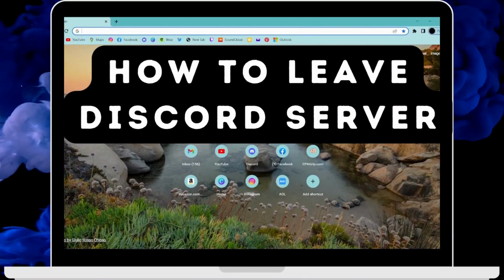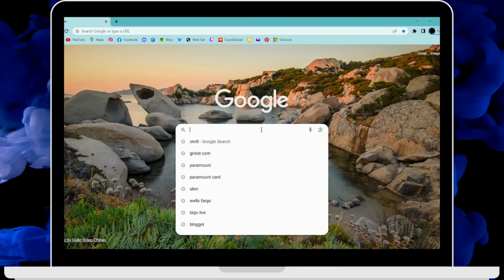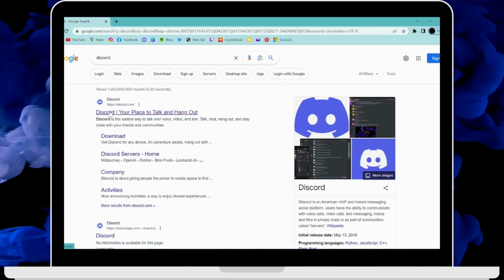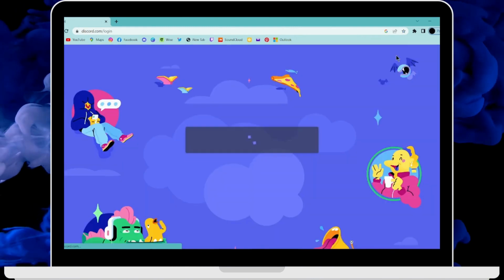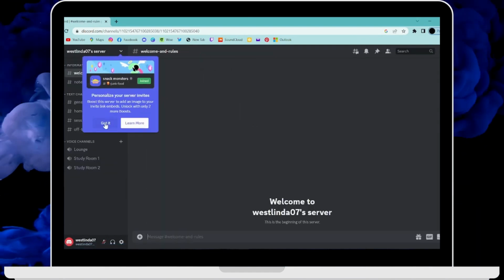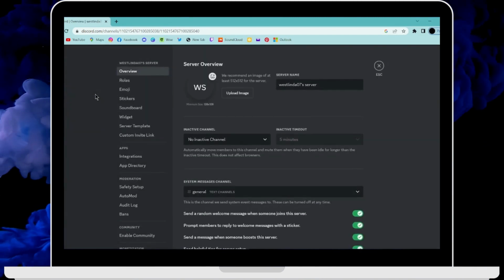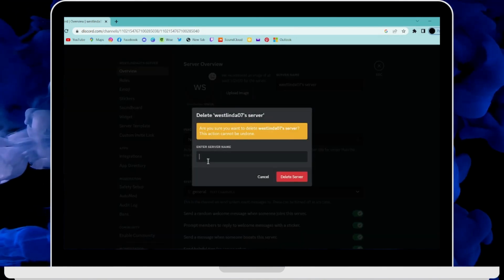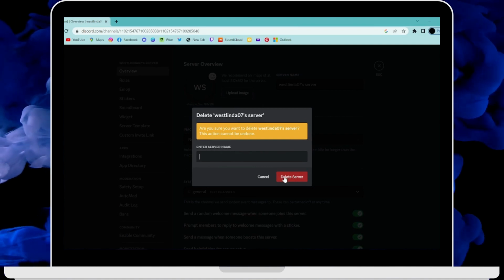How to Leave Discord Server on PC 2023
Welcome to App Mastery! In this tutorial, we'll guide you through the process of leaving a Discord server on your PC. If you're looking to leave a Discord server that you no longer wish to be a part of, we've got you covered. We'll walk you through the steps to quit a Discord server using the desktop client on your computer. Whether you want to reduce server clutter or simply disengage from a particular community, we'll show you how to do it in a few simple clicks. Join us as we explore the options and settings to help you leave a Discord server hassle-free.

Timestamps:
00:12 - Introduction to Leaving a Discord Server on PC
00:35 - Step-by-step Guide to Quitting a Discord Server
01:00 - Managing Server Notifications and Settings